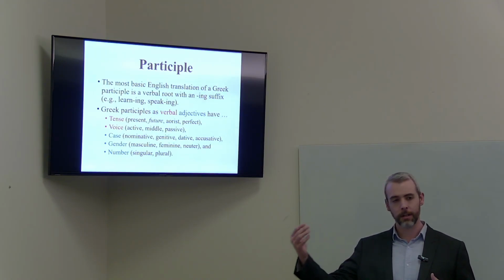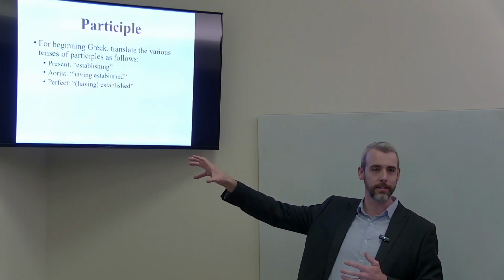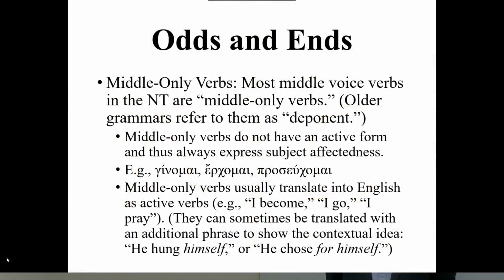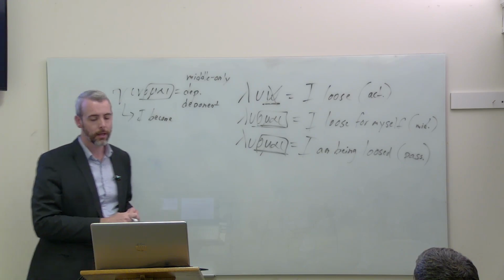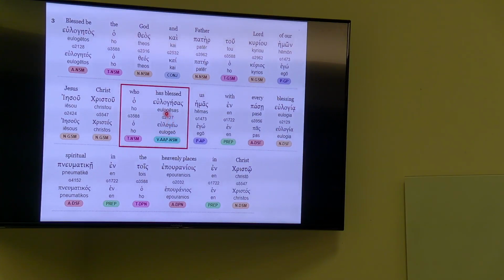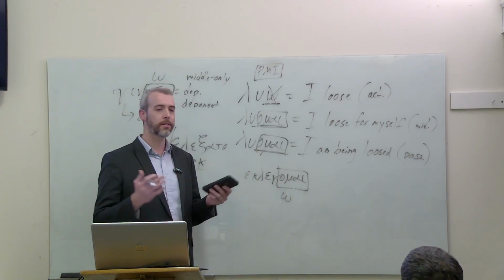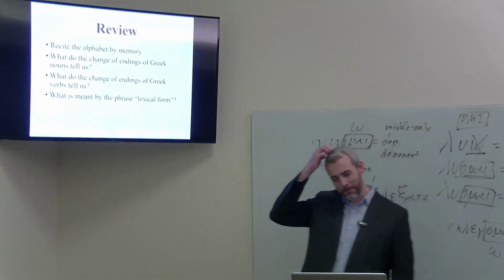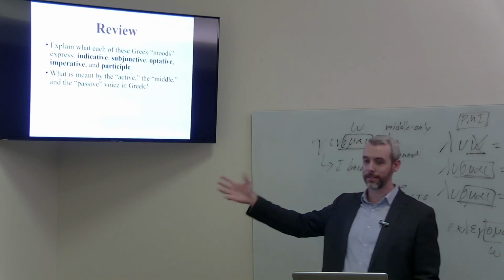Beginning Greek - Lesson 16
In this class, we continue our discussion of Greek participles and then introduce the middle voice.